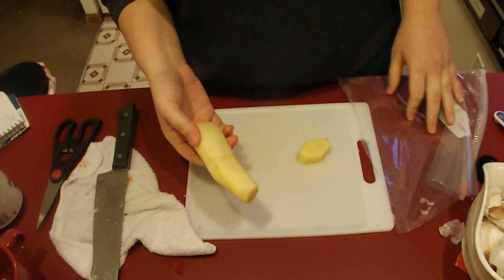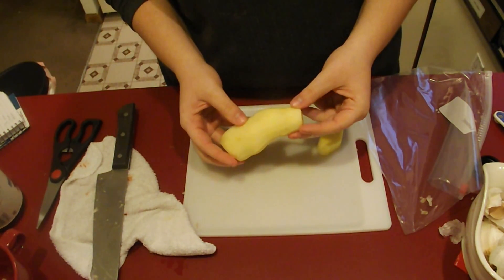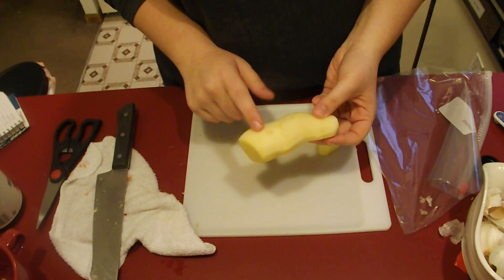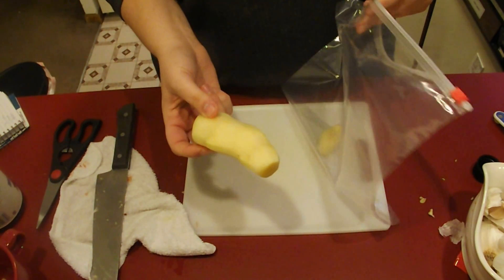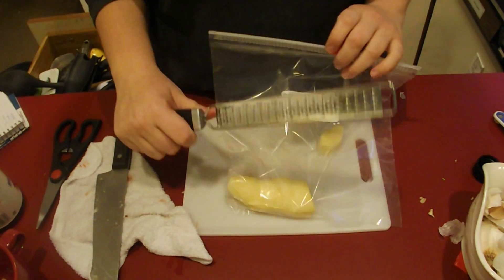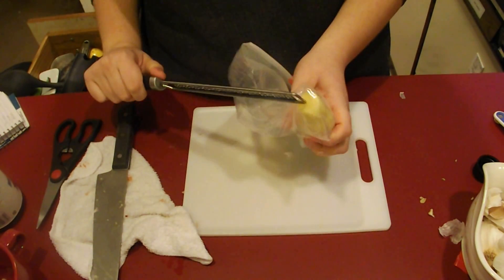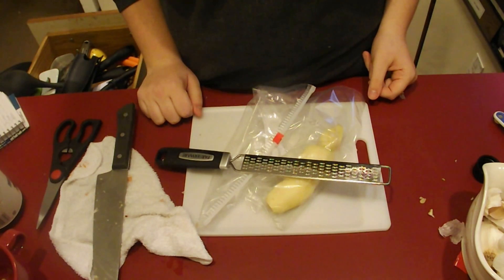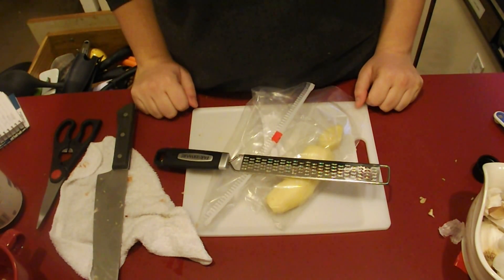Tip Tuesday: Storing Ginger